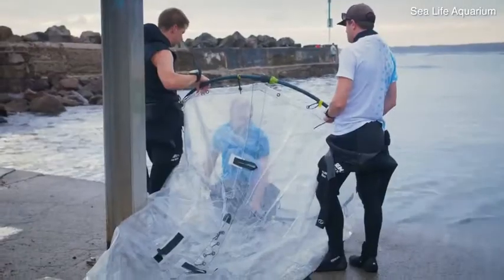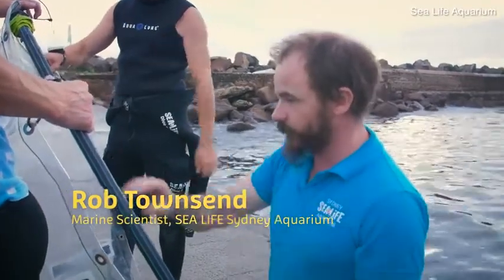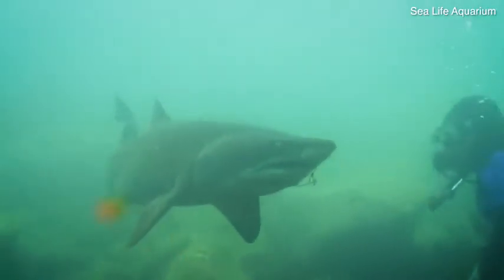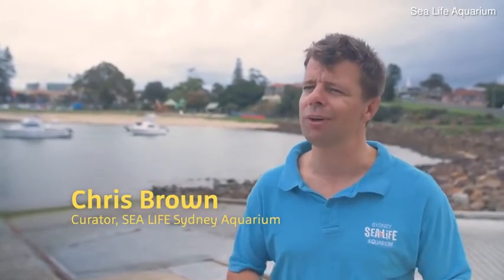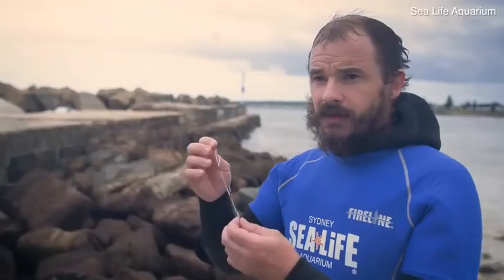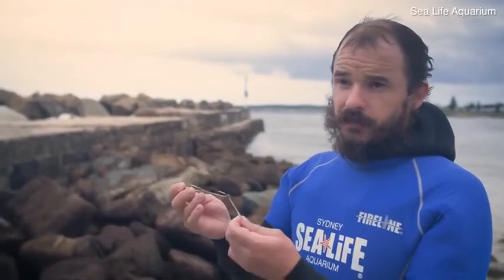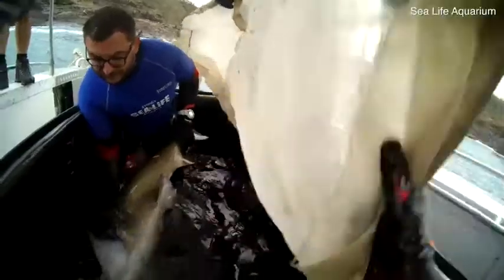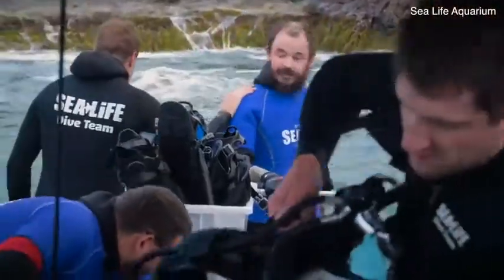Из акулы вытащили рыболовные крючки